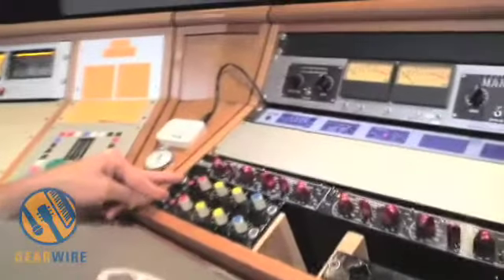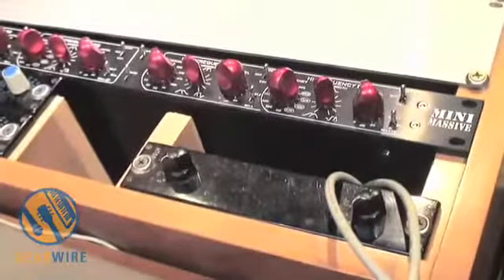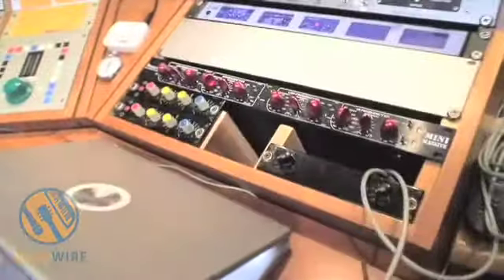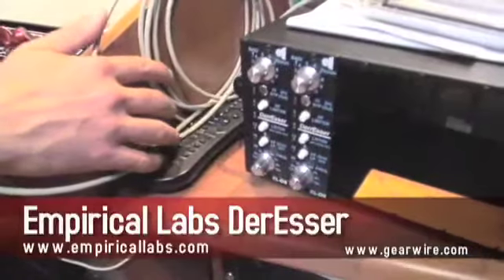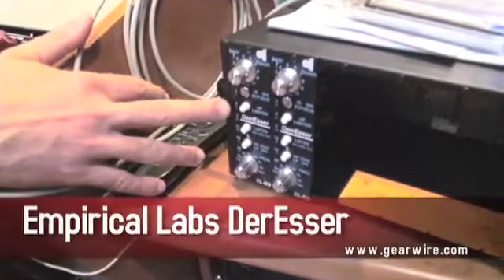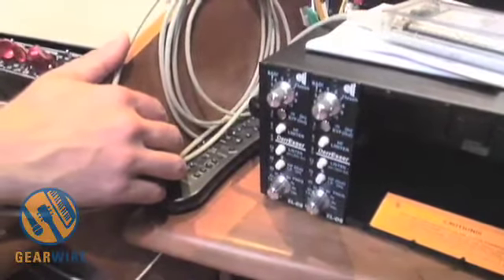Milennia NSEQ-2 And Crane Song STC-8: Chicago Mastering Service's Main Mastering Gear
Back at the retro-futuristic control room from Chicago Mastering Service, Jason Ward shows us the foundational pieces of mastering gear he uses before delving into the more specialized pieces he breaks out for special occasions. The Milennia NSEQ-2 and Crane Song STC-8 are pretty standard anchors, but de-essers and more unique compressors, equalizers and M. Night Shyamalan make cameos for when the master just needs something special.